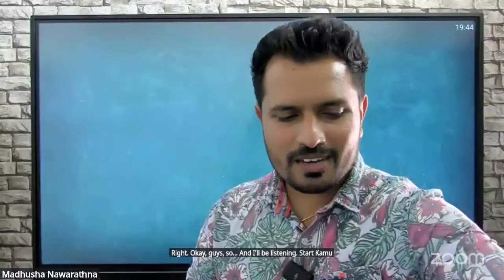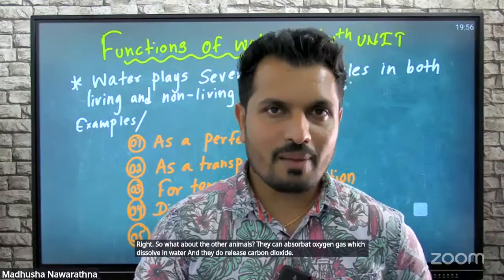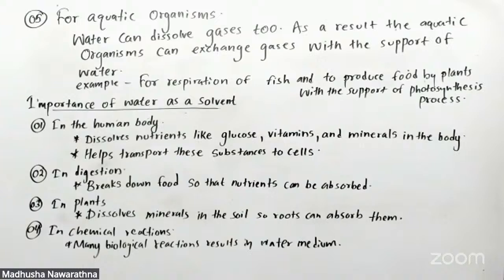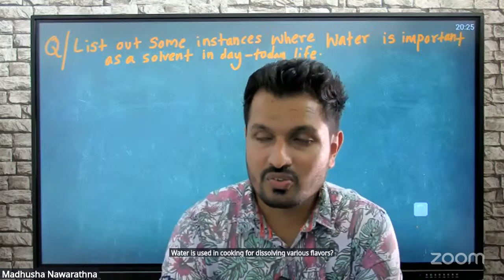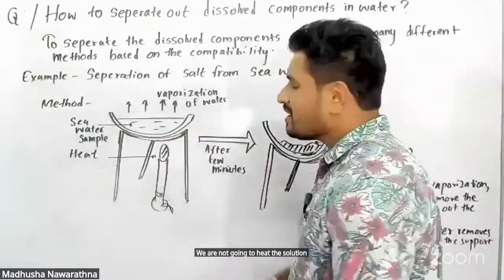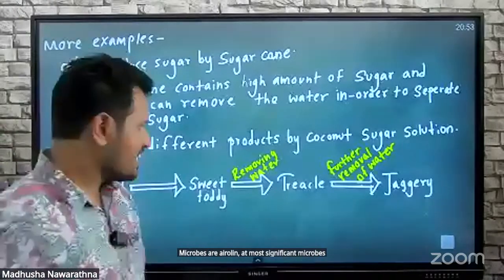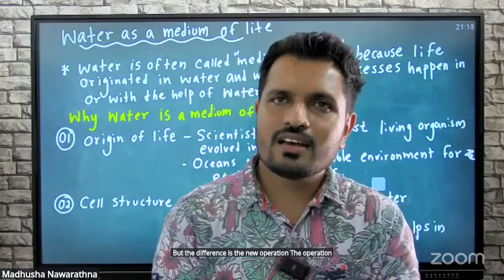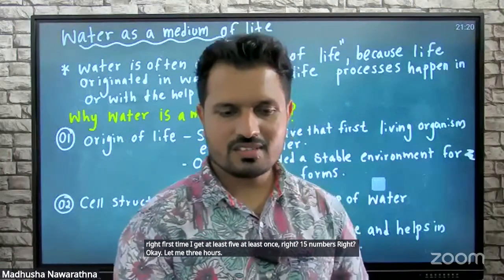SCIENCE GRADE 7 English Medium UNIT IV - Functions of water - Part I